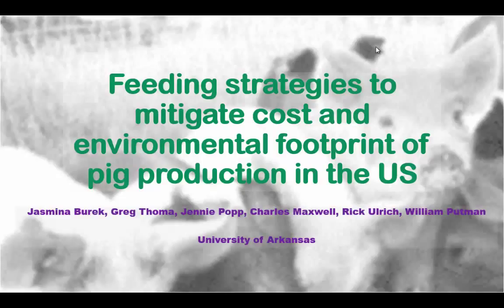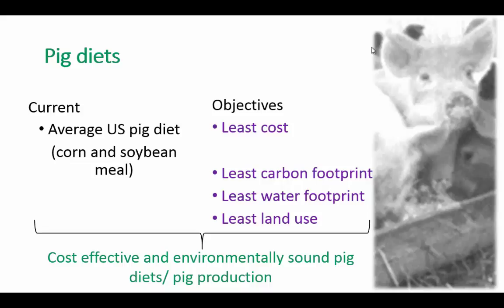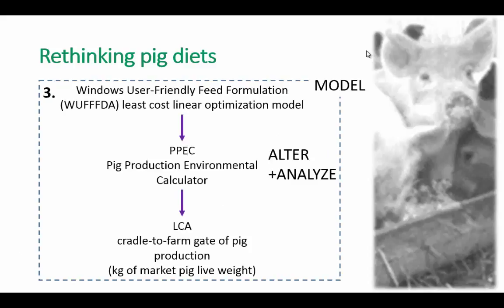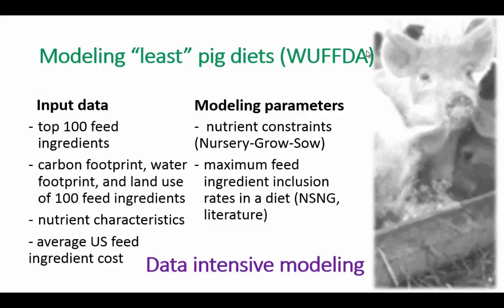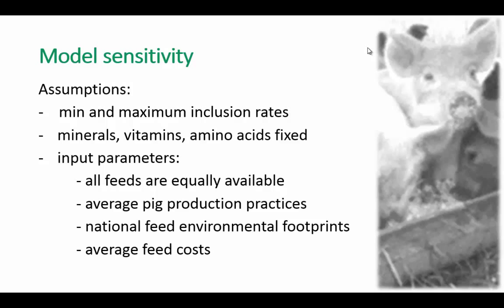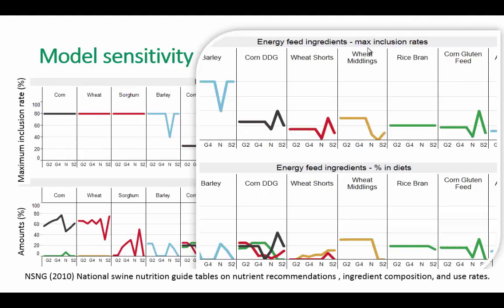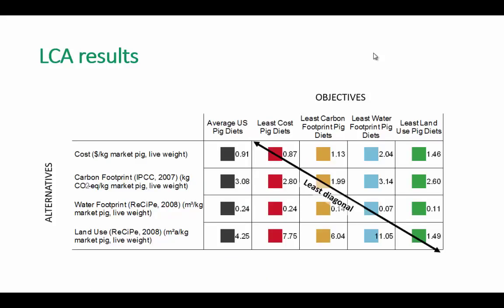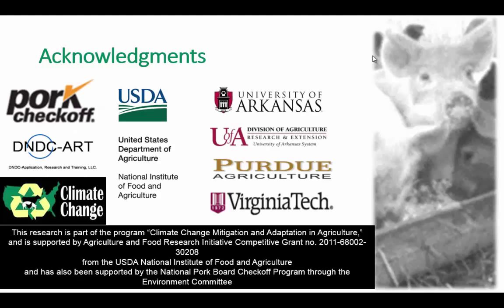Feeding Strategies to Mitigate Cost and Environmental Footprint of Pig Production in the US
The livestock sector is one of main drivers of the environmental footprint. Animal feed is a key to sustainable meat production. Researchers are looking for environmentally sustainable feeding strategies that will lower diet cost, agricultural use of land, water depletion, and climate change impact. We used linear models to formulate 4 single-objective diets including least-cost, least-land use, least-water depletion, and least-climate change impact diets. Preliminary results showed that the use of wheat and wheat middlings hold potential to reduce pig diet cost and the environmental footprint.